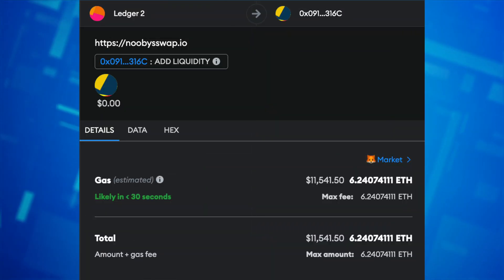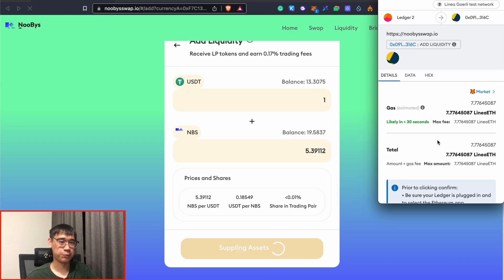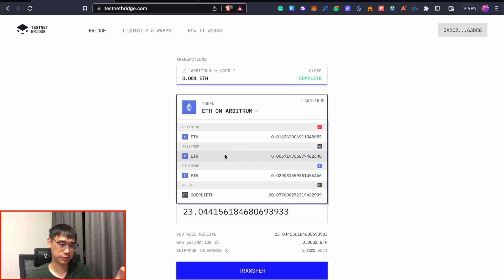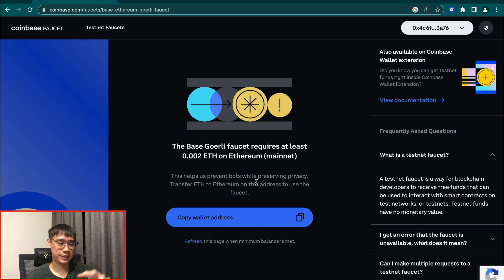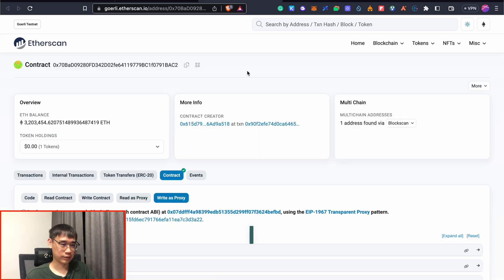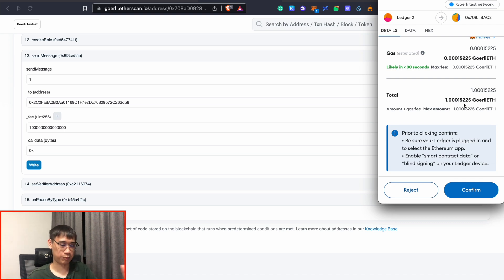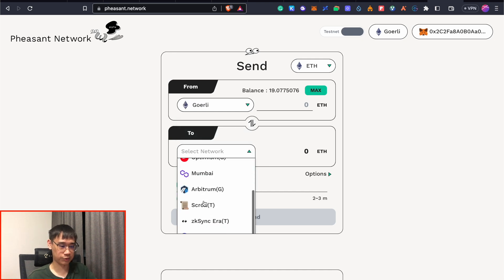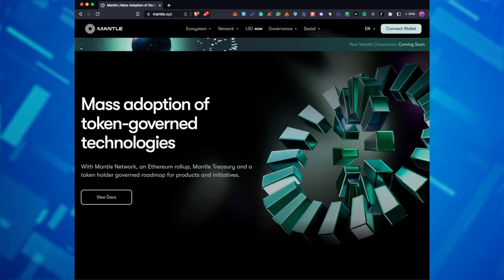Complete ALL Linea Voyage Tasks With JUST $6 (Easy)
With high gas fees on the Linea testnet, here's how you can get enough ETH to process all transactions required for the tasks.

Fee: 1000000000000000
Calldata: 0x

⏰ TIMESTAMPS ⏰
0:00 Start here
0:34 How much gas I’ve spent
1:54 Paid method
3:23 Free method (but it’s more tedious)
4:32 Bridging to Linea
6:12 Something you may need
6:43 Important details about Linea Voyage
6:56 An alternative bridge
7:26 Strategy for Linea if you don’t have much time
8:14 Don't miss this